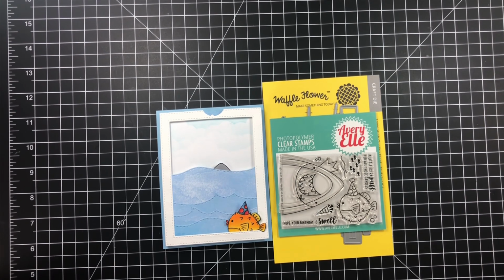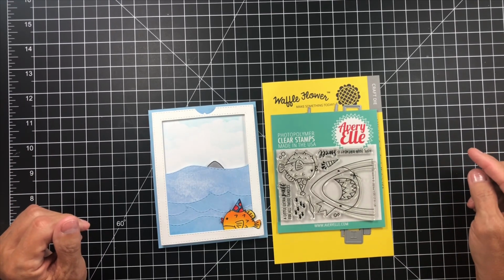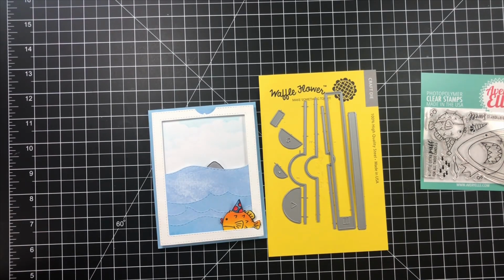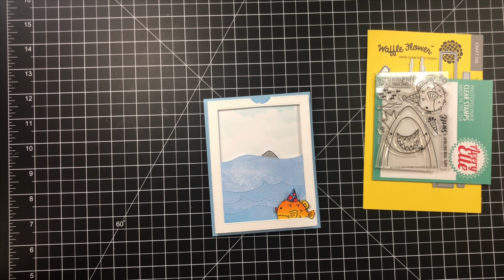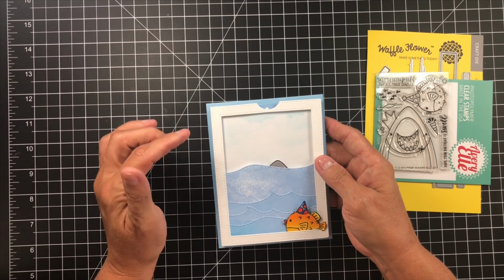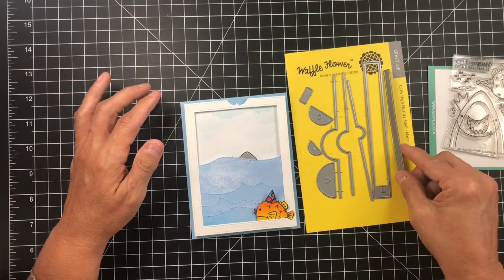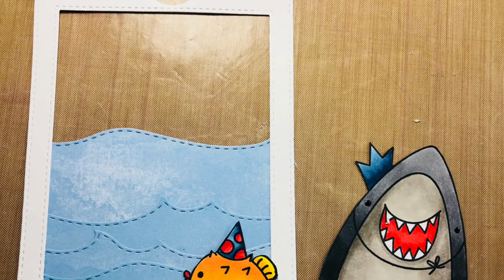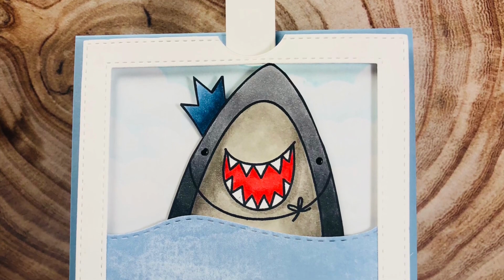Waffle Flower Pull Tab Die & Avery Elle’s Sea-Prise Stamp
Today’s video wasn’t going to be a video, But because I did take a few pictures for a upcoming blog post

I decided after finishing the card I would share the process with you.

This card was made for the pure enjoyment of my 4 year old grandson 💙

Avery Elle sea prise

Waffle Flower pull tab dies

White foam tape:

Art Glitter Glue :

Hugs, Diane

Here’s a list
of my some of the other things I use in my  videos and some of my favorite crafty things. this is a affiliate link , when you purchase using this link you help my channel continue the giveaways and reviews. Thank you 💕